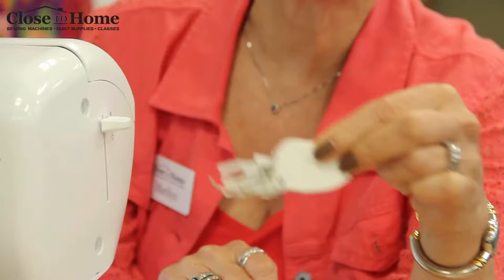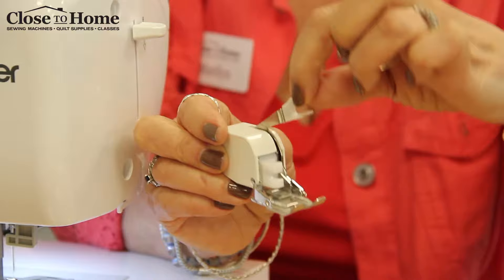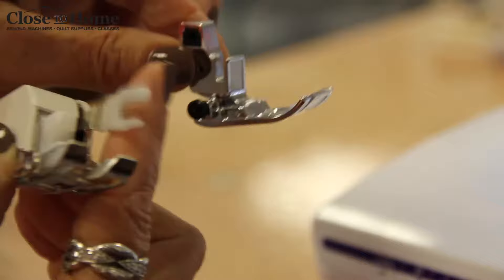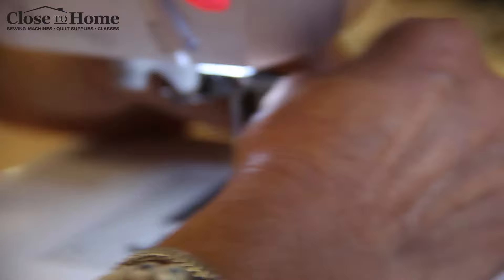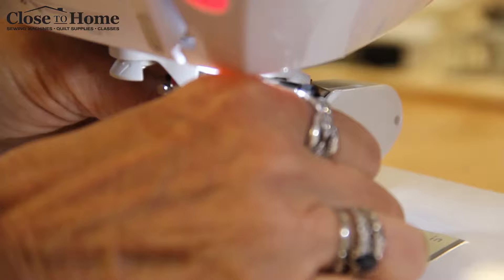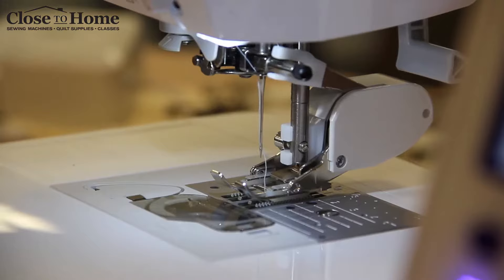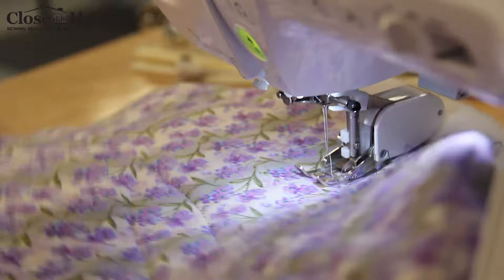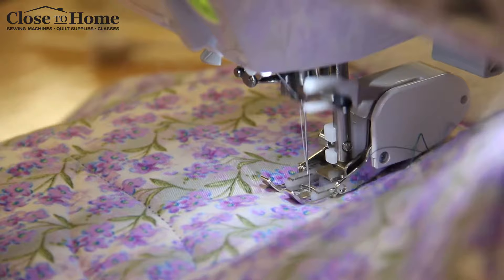How To Use a Brother Walkingfoot